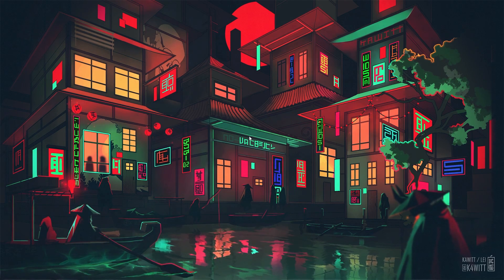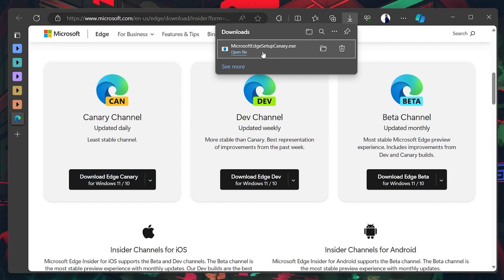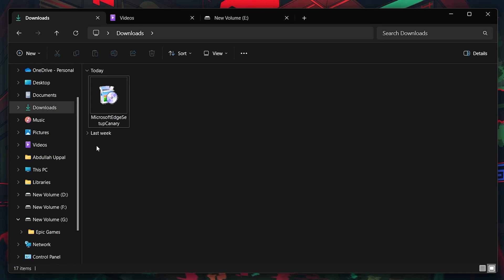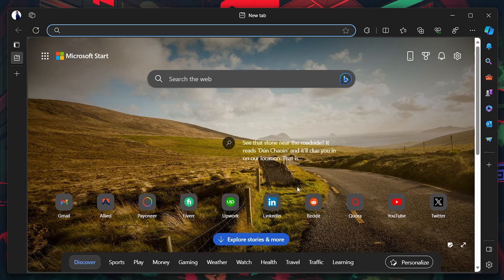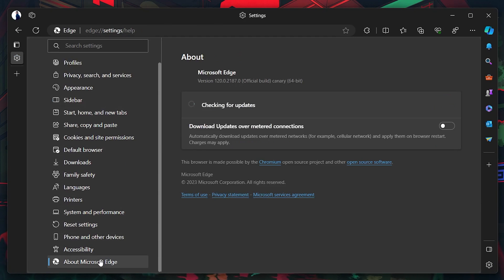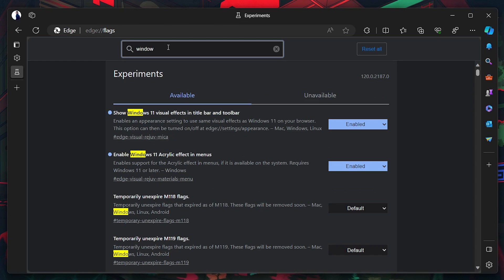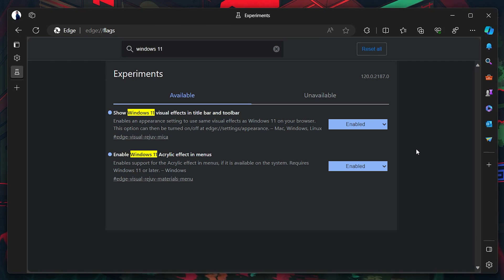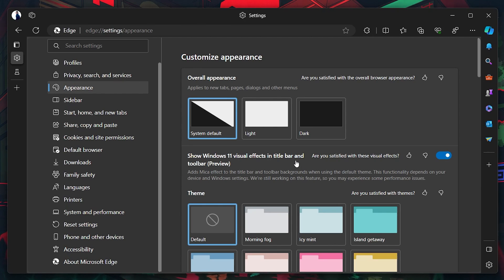How To Enable New Microsoft Edge UI in Windows 11 - Guide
A short tutorial on how to enable the new Microsoft Edge UI in Windows 11.

edge://flags

Timestamps:
0:00 Introduction
0:14 Install Edge Canary
0:55 Complete Installation
1:14 Update Edge
1:30 Edge Experiments
1:58 Show Win11 Visual Effects